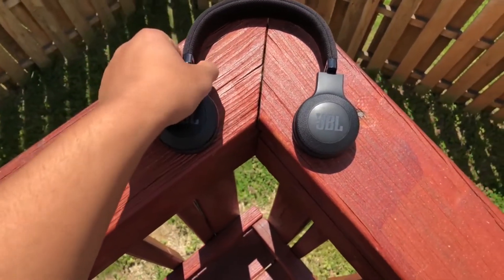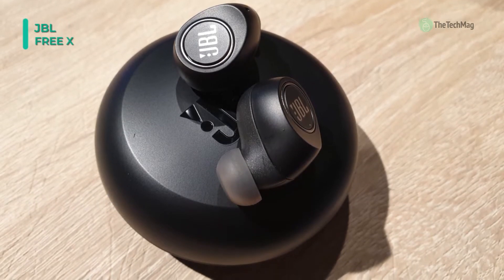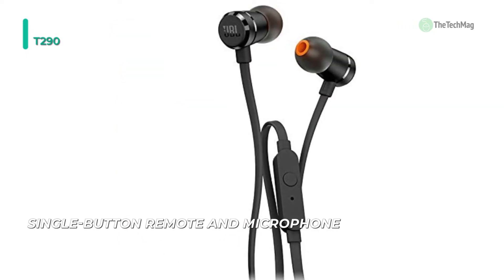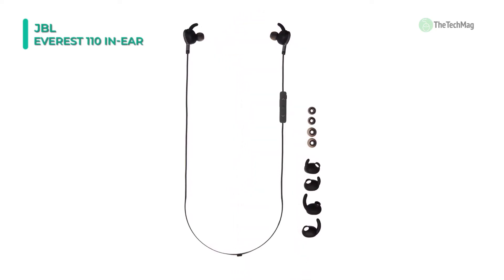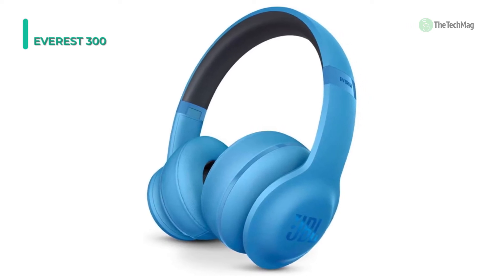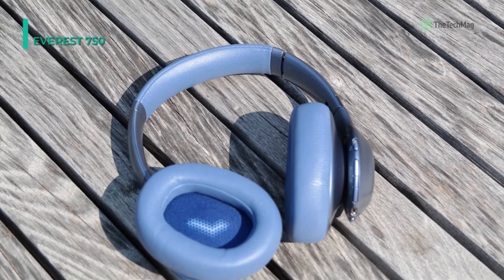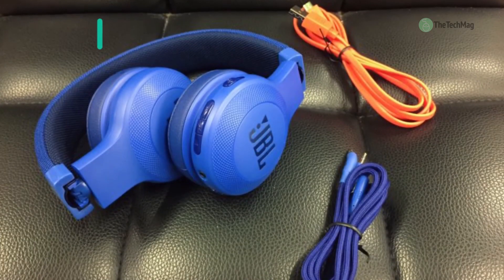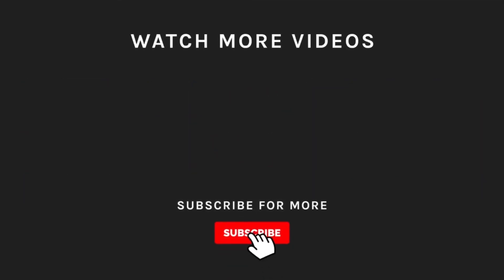BEST JBL HEADPHONES!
1. JBL E45BT
2. JBL J88i Premium Over-Ear
3. JBL Everest 750
4. JBL Everest 300
5. JBL Everest 110 in-Ear
6. JBL T290
7. JBL Free X

7. JBL Free X -  Ideal for music lovers with a great lifestyle, and the JBL Free X True Wireless In-Ear Headphones are Bluetooth 4.2-enabled earbuds with an entirely cordless and truly wireless design. With the Free X, JBL has improved the Bluetooth transmitter power to produce an enhanced and more secure wireless connection with practically no dropouts.

6. JBL T290 - Bring on the bass with the JBL T290 in-ear headphones with JBL Pure Bass Sound. Built of aluminum, these earbuds are super lightweight and small, so you can take them anywhere. Under the aluminum housing, a couple of 8.7mm drivers punch out some serious bass, reproducing the dominant JBL Pure Bass sound you’ve experienced in concert halls, arenas, and recording studios around the world.

5. JBL Everest 110 in-Ear - The Everest 110 In-Ear Wireless Headphones of JBL are created to wirelessly stream audio from a Bluetooth-compatible mobile device, such as a tablet or smartphone. Stream your preferred music or podcasts while leaving your device in your bag or pocket. With the built-in microphone, you can utilize the headphones with your smartphone to handle hands-free calls or communicate with Google Assistant.

4. JBL Everest 300 - Take your songs on the go with JBL's Everest 300 On-Ear Wireless Headphones. These headphones join to your mobile device utilizing Bluetooth 4.1, allowing you to stream audio without wires. An echo-canceling microphone will enable you to take calls without removing your phone from your pocket.

3. JBL Everest 750 - Enjoy an audio experience tailored specially to you with the gunmetal Everest Elite 750NC Wireless Headphones of JBL. These headphones highlight dual 40mm drivers, which help present JBL's sign of sound quality. The 750NC connects to your mobile device utilizing Bluetooth 4.0, allowing you to stream audio wirelessly.

2. JBL J88i Premium Over-Ear - Do you work in an open office or commute to work on public transport? In situations like these and several others, having your preferred songs playing is excellent, but you still need to be capable of hearing what is going on around you. If that sounds like your life, the JBL J88i Over-Ear Headphones are an outstanding choice for you.

1. JBL E45BT - Enjoy great sound without wires with the JBL E45BT Bluetooth On-Ear Headphones. These headphones join your mobile device utilizing Bluetooth 4.0 and sport 40mm drivers, which produce a frequency response from 20 Hz to 20 kHz with 32 Ohms of impedance. Music controllers and a microphone are positioned on one earcup for comfortable control over your calls and music, and the added fabric-covered cable with an angled plug has a remote and mic of its own.